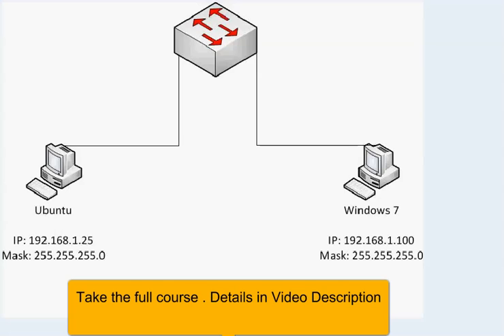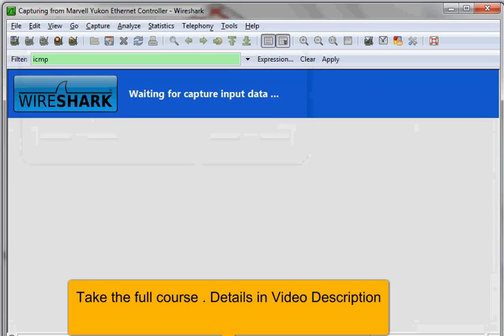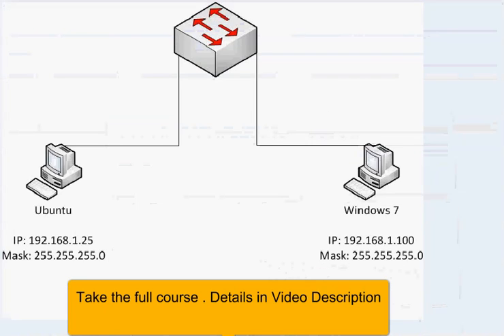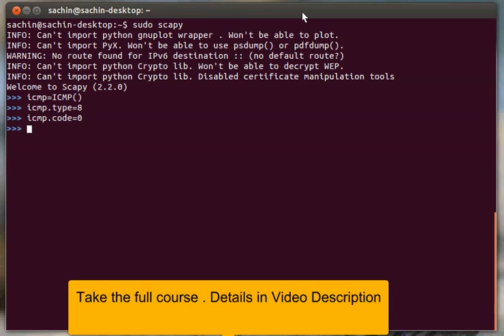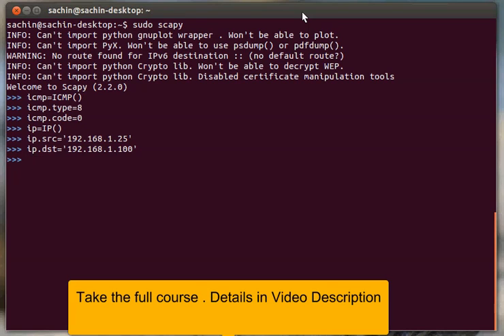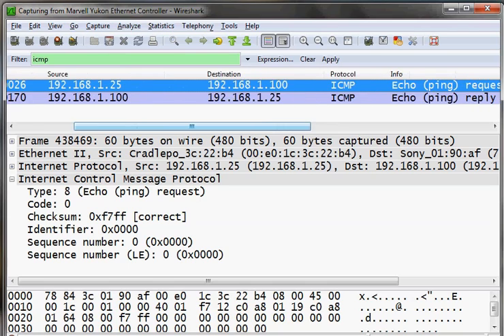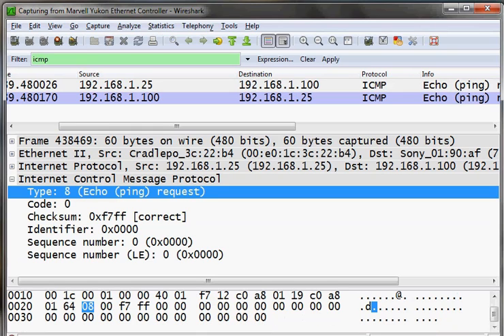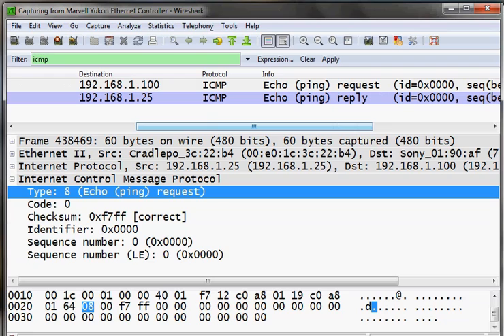scapy example - ping packet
How to use Scapy to craft and send a ping packet